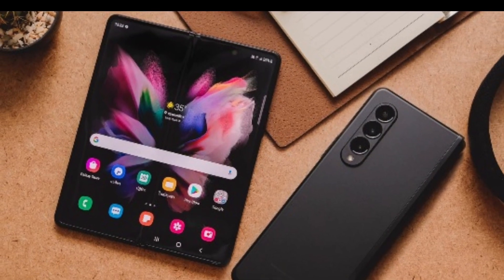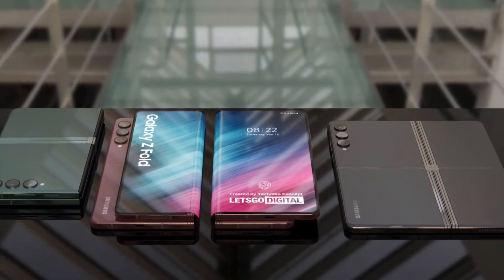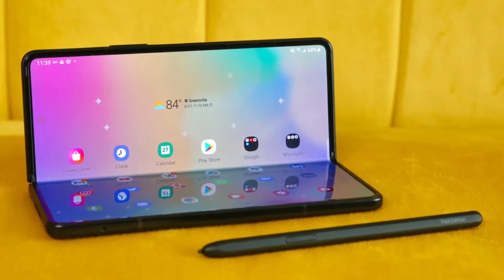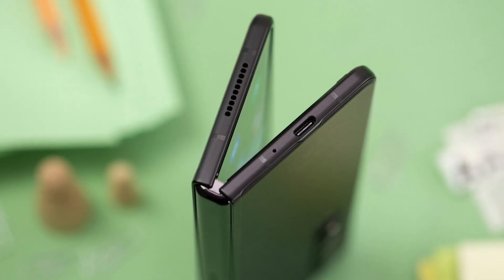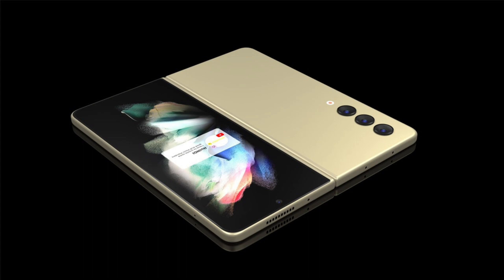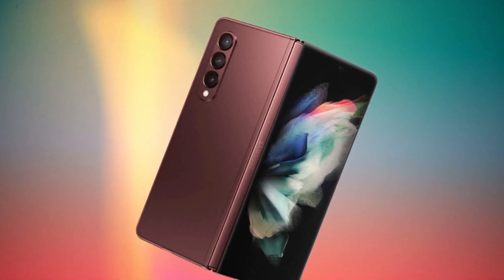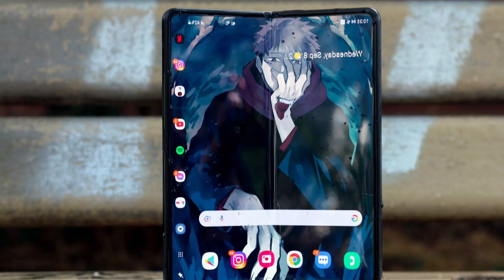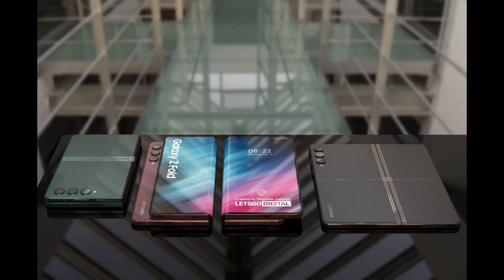Samsung Galaxy Z Fold 4 to Get Dual 120Hz Displays, Snapdragon 8+ Gen 1 SoC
Reputable tipster Yogesh Brar recently took to Twitter to share the possible specs and features of the upcoming Galaxy Z Fold 4. According to Brar, the device will feature a 6.2-inch HD+ cover display and a 7.6-inch QXGA+ AMOLED folding display. Both the displays will reportedly support a 120Hz refresh rate, which would be a welcome change for potential customers.